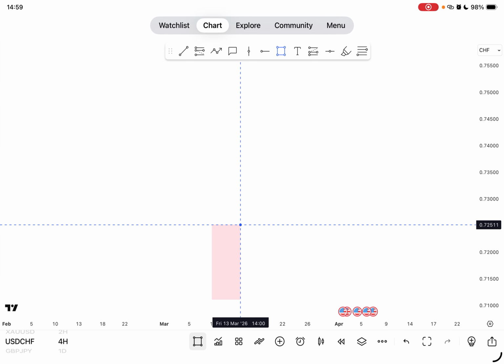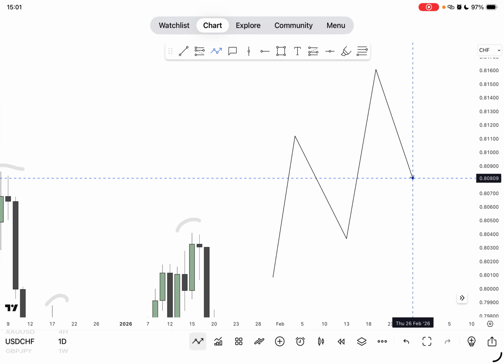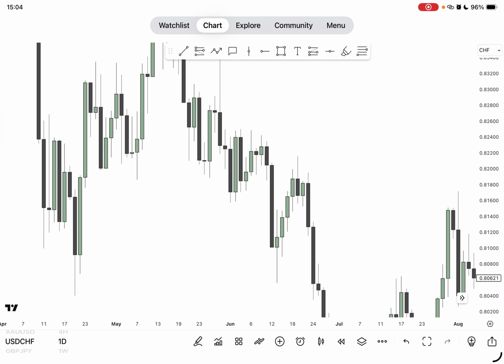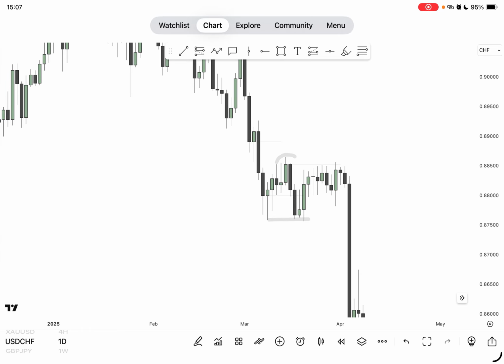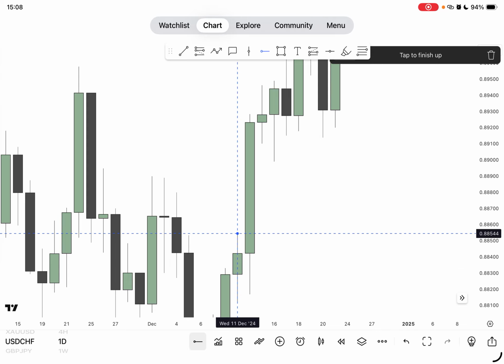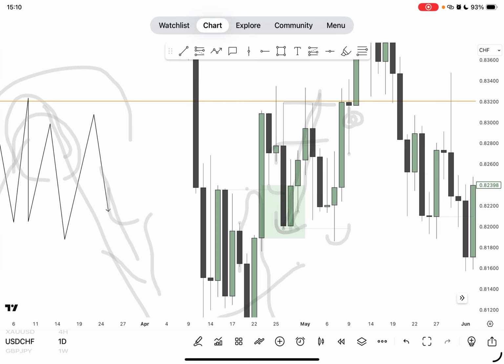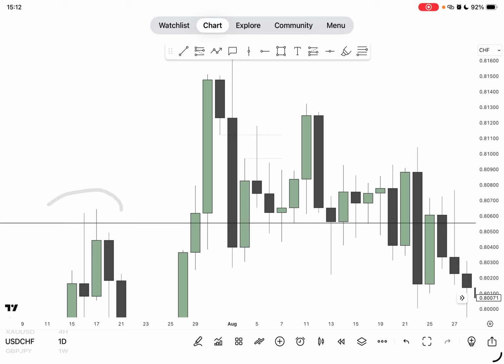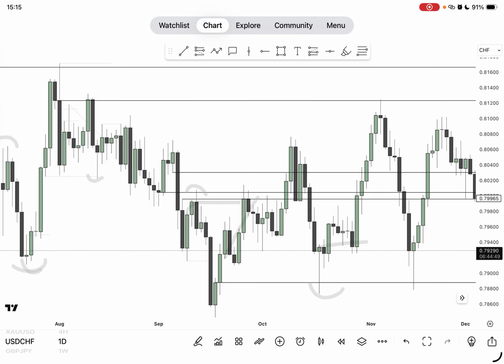Day 29 of 90 days with xyz putting it together